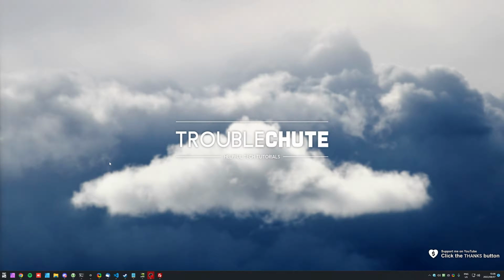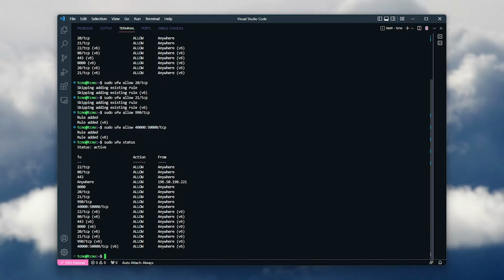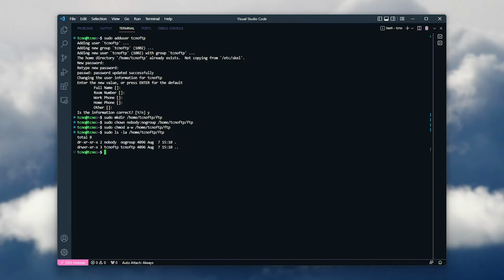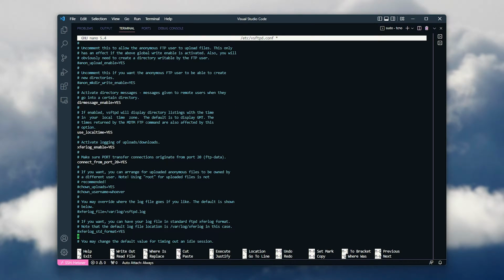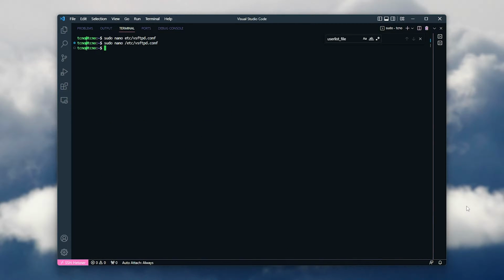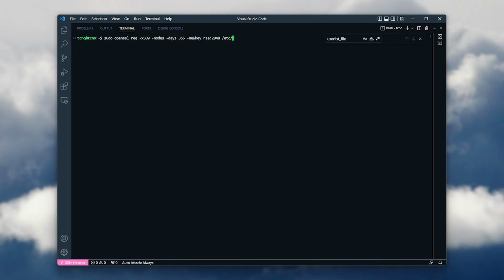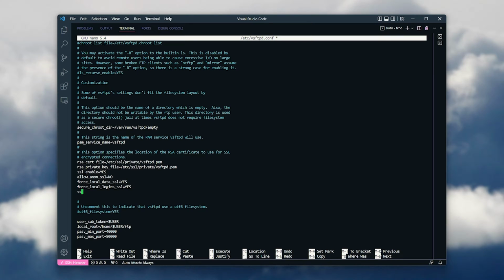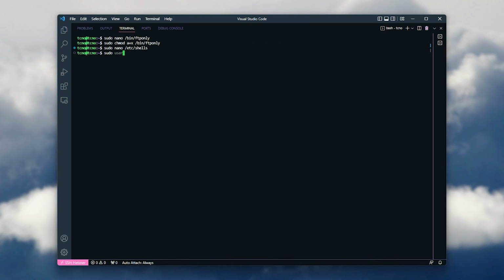EASY FTP/FTPS Server for Ubuntu/Linux | VSFTPD Full Guide | Quick Setup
Get an FTP server on Ubuntu or Debian-based Operating systems. This video shows you everything from setting up vsftpd, creating user accounts, permissions, as well as testing and using your new FTP/FTPS server.

Timestamps:
0:00 - Intro/Explanation
0:20 - Installing vsftpd
0:30 - Preparing vsftpd
1:20 - Create FTP user
2:59 - Creating a test file to verify access
3:18 - Configuring vsftpd
5:11 - Testing vsftpd server
5:40 - Enabling FTPS
7:50 - Securing FTP user